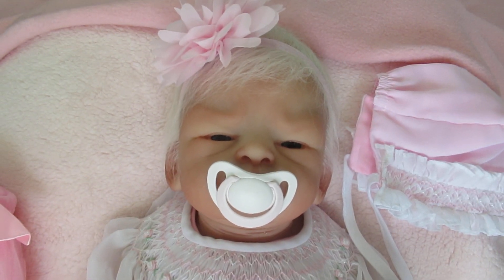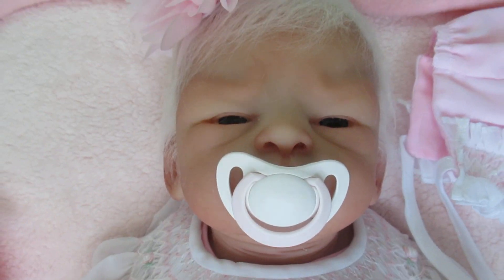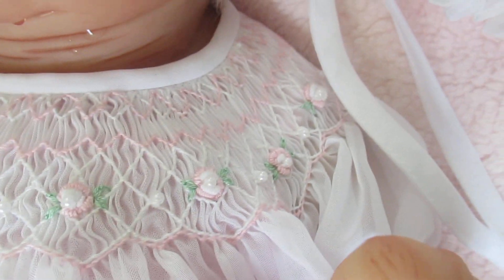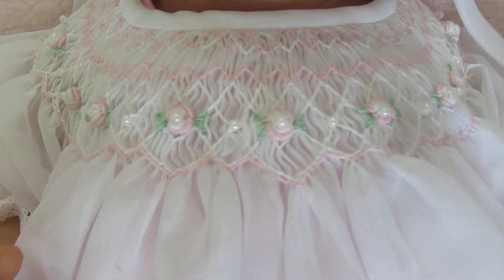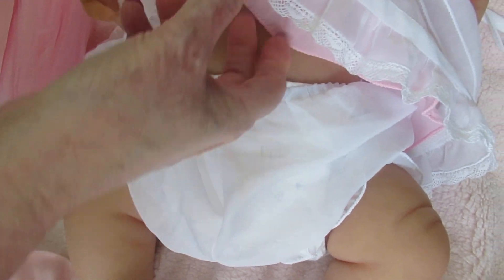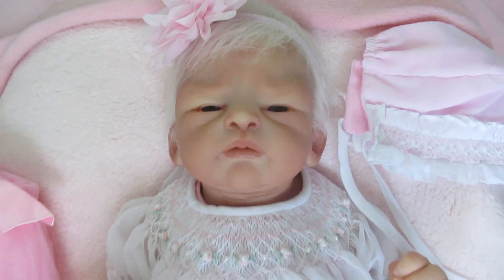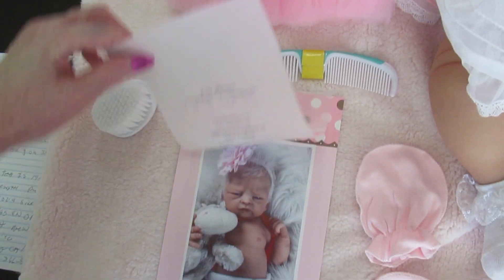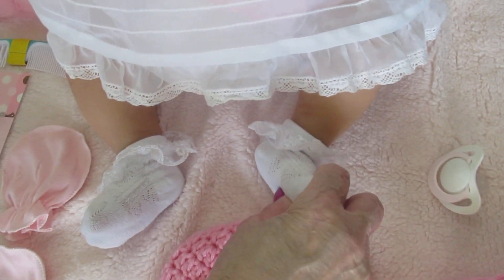Full Body Silicone Baby Tea by Tasha For Our Special Canadian Customer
Full Body Silicone Baby Tea By Tasha For Our Special Canadian Customer. Over the years we have had many wonderful customers and friends from Canada and we love each and every one of them. Tea is a full body silicone, anatomically correct baby girl with an open mouth. She is $2,099.00 and available with up to a 12 month layaway plan with free US domestic states and shipping worldwide. If you like Tea, consider her identical twin brothers and sisters! Full body silicone Tristen, Callie, and Cayden. Also cloth bummy Tenleigh and Tiann for $1,899.00 and cloth body Ava and Aiden for $1,699.00. We have one for every budget! Thank you for looking!